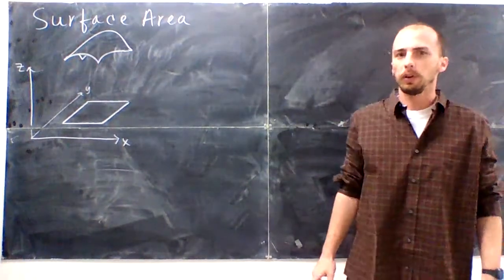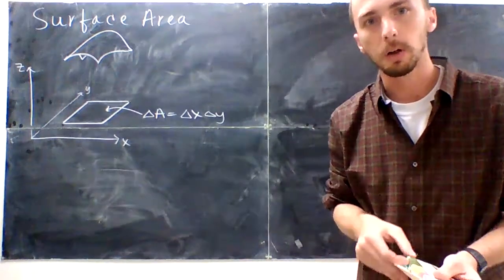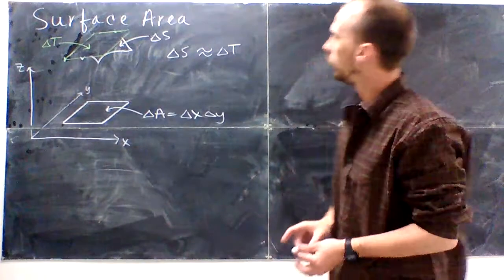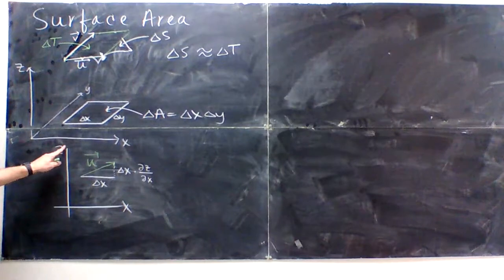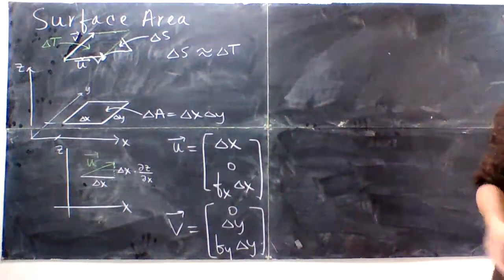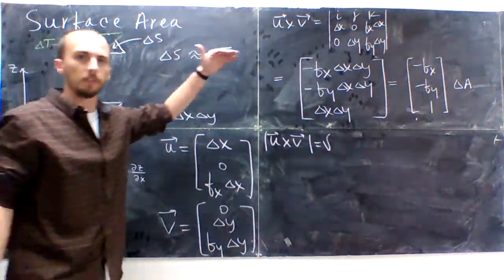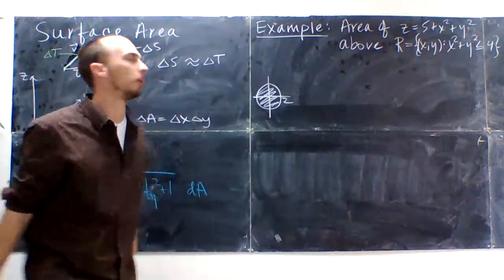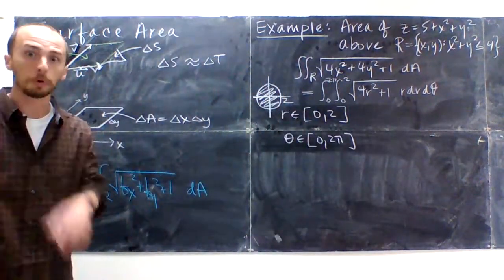26. Surface Area